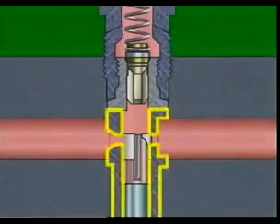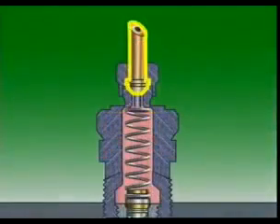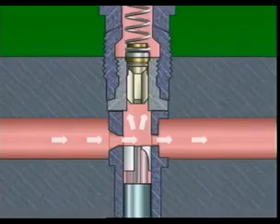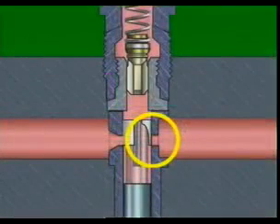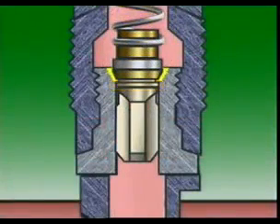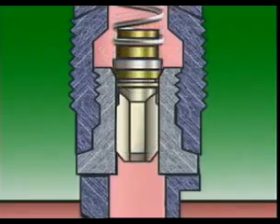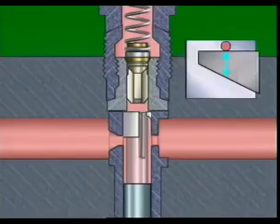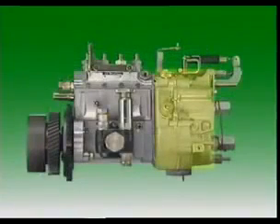Funcionamiento del elemento helecoidal de una bomba de inyección en línea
Desde que el canto superior cierra la lumbrera de entrada hasta que el canto de mando o rampa sesgada vuelve a descubrirla es lo que se llama carrera útil. Esta carrera útil se puede modificar por medio de la varilla de regulación o cremallera que imprime un movimiento circular en el émbolo. Con este mecanismo se puede modificar el caudal.
Cuando coinciden la ranura vertical con la lumbrera de retorno al tanque, la bomba deja de inyectar en el cilindro,esta es la posición de parada de la bomba. En las condiciones de caudal de arranque, se alcanza la posición de alimentación total, es decir la lumbrera de retorno al tanque queda totalmente taponada durante la carrera.

Cuanto más tiempo durante la carrera está taponada la lumbrera de retorno, más combustible se dirigirá hacia la salida del inyector.